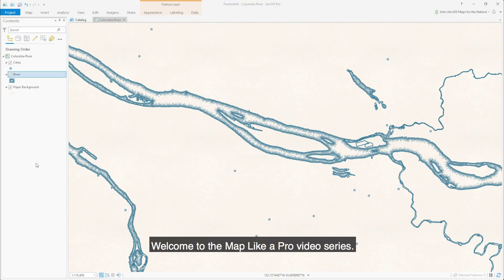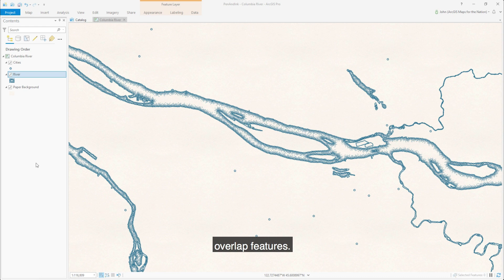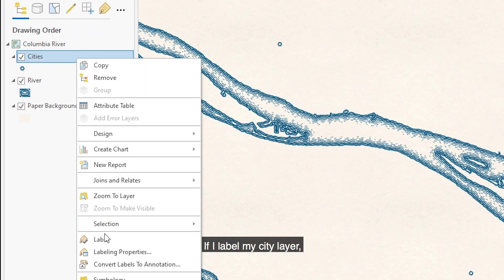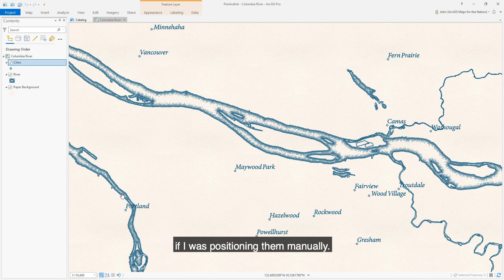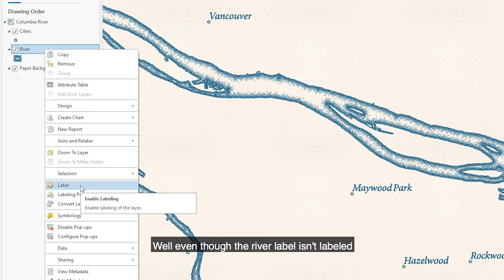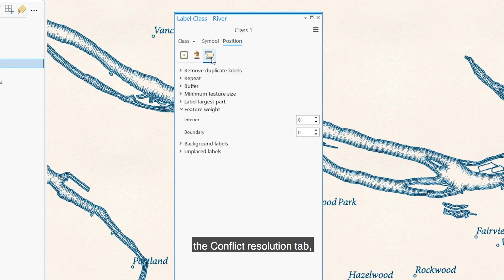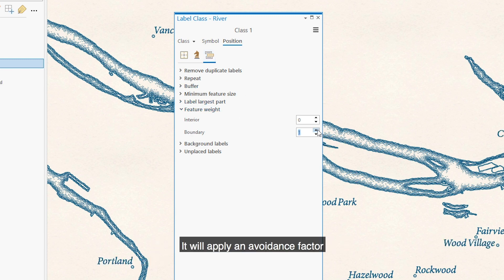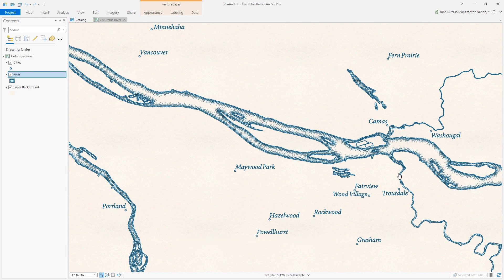Map Like A Pro Ep. 4 | Label Feature Avoidance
Watch how John Nelson quickly maneuvers his automatically placed labels around his featured layers. Mapping like a Pro can be easy with these kinds of tricks up your sleeve.